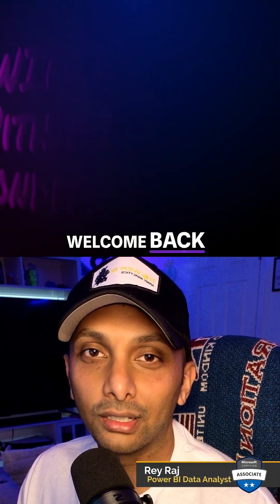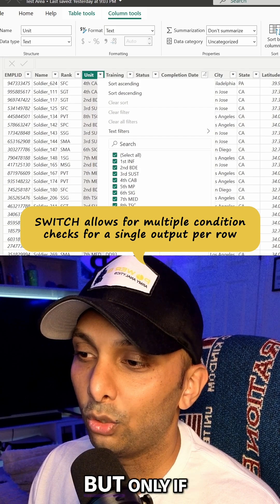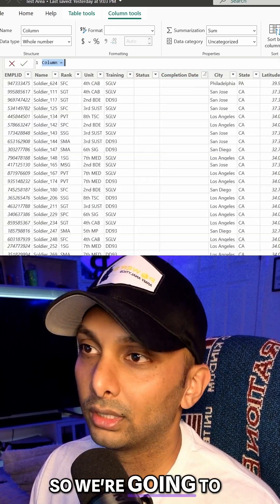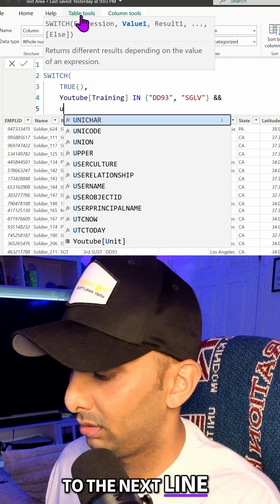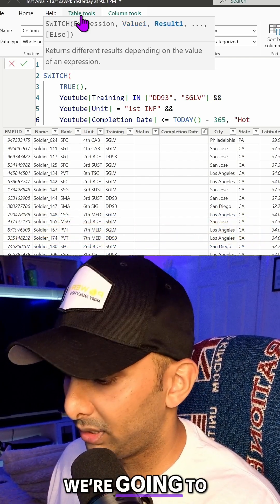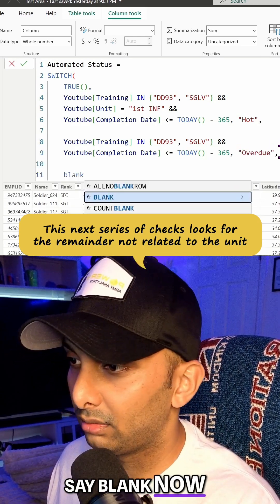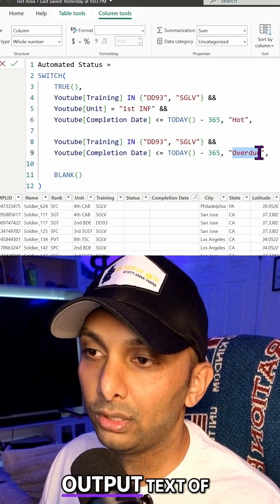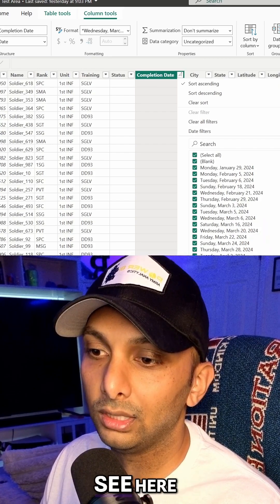Switch DAX Tricks You Need To Know For Better Results!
In this video, learn how to use the Switch DAX expression with multiple conditions in Power BI. The presenter provides examples and shows how to specify outputs based on these conditions, using the switch function.

✅ What you'll learn:
• How to apply SWITCH(TRUE()) for multi-condition checks
• How to label and classify data in a clean, readable way

📊 Whether you're tracking training status, employee performance or want smarter labels in your dashboards, this DAX pattern is a game-changer.

🔥 Perfect for dashboards, KPIs, and report summaries!